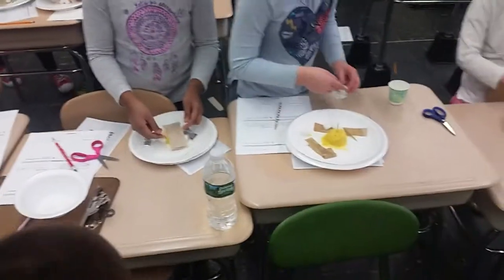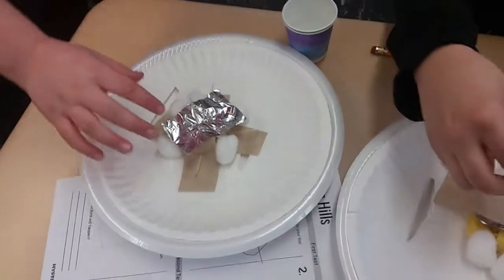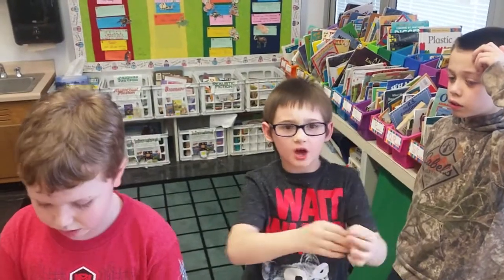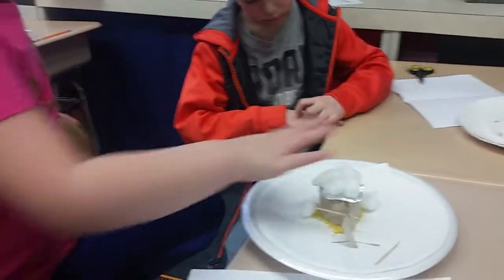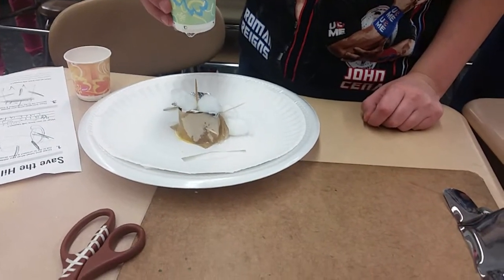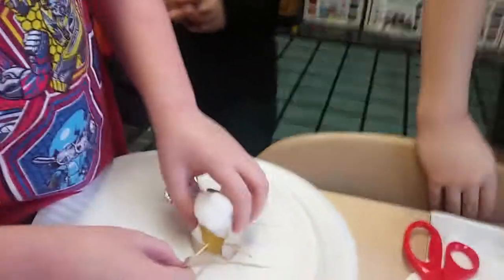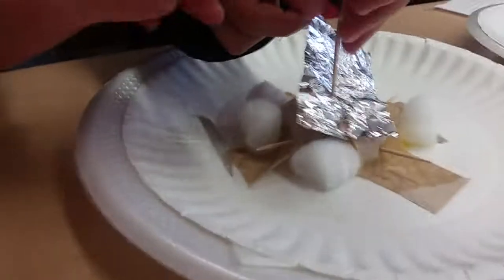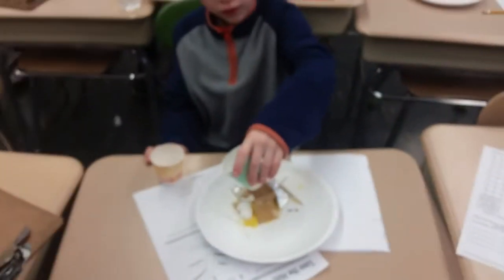Mystery Science STEM activity Erosion 2nd grade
Trying to protect an equal part cornmeal/salt/water hill from dripping water.